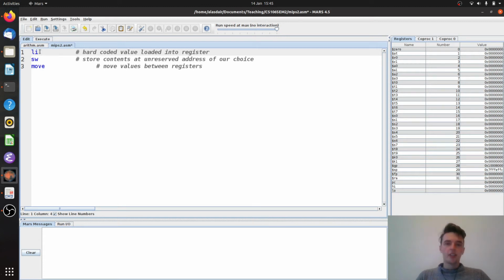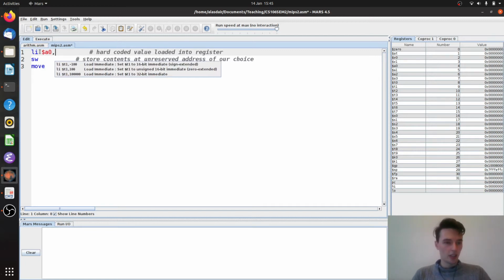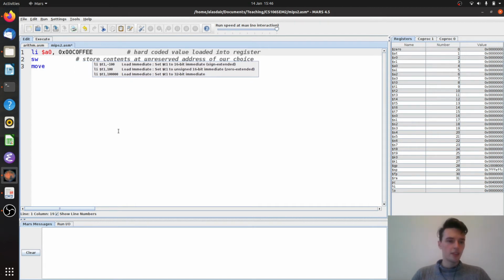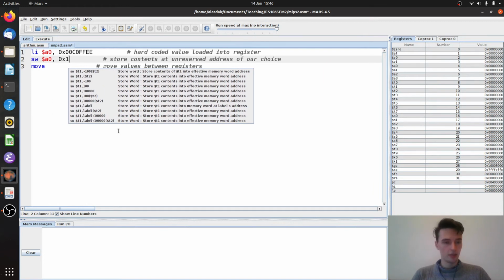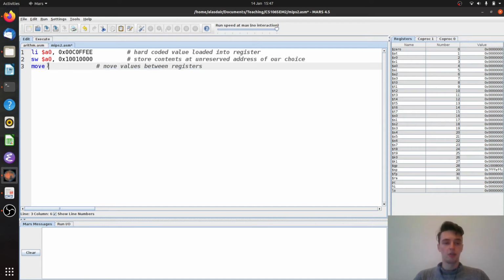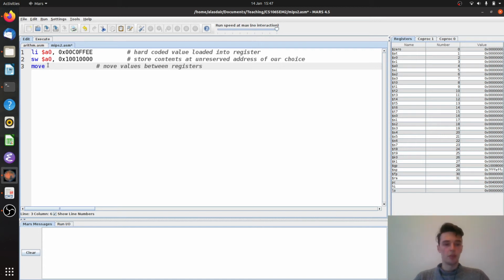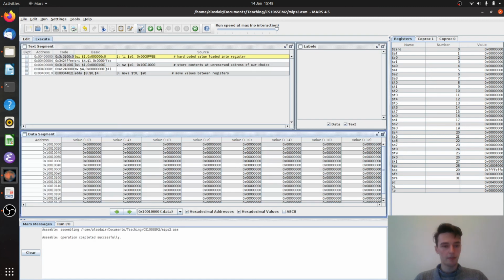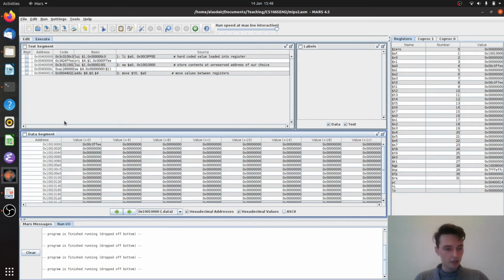Loading and storing instructions